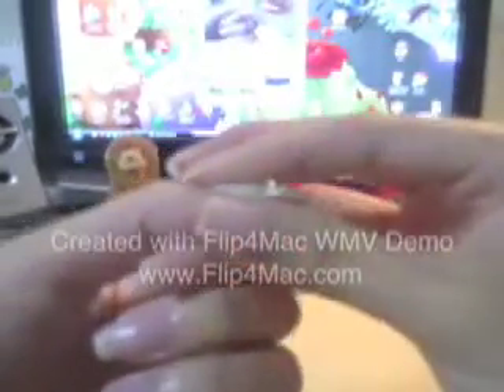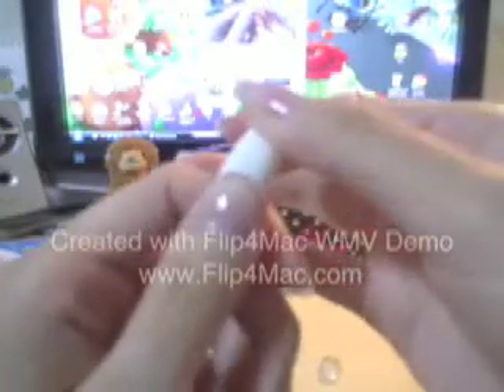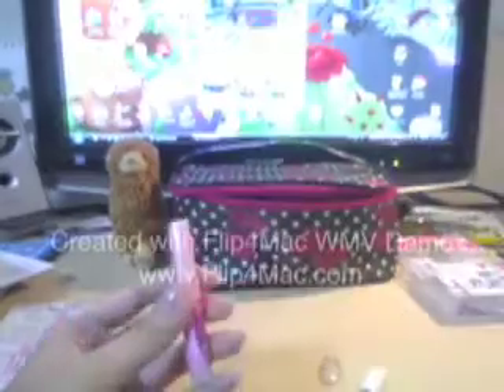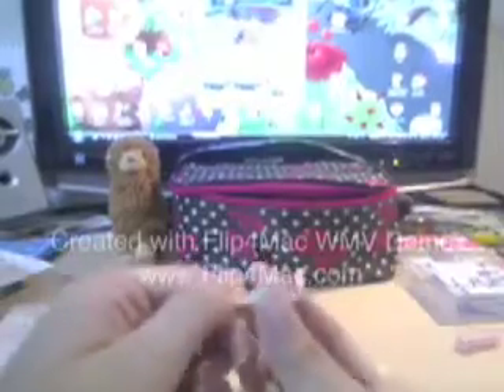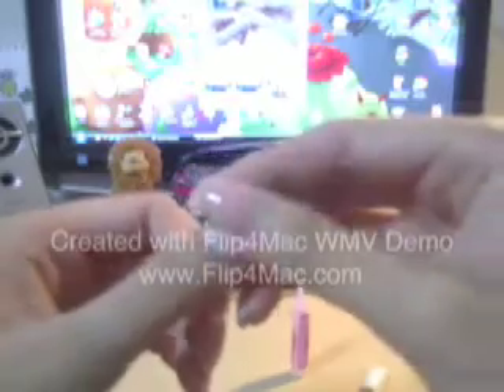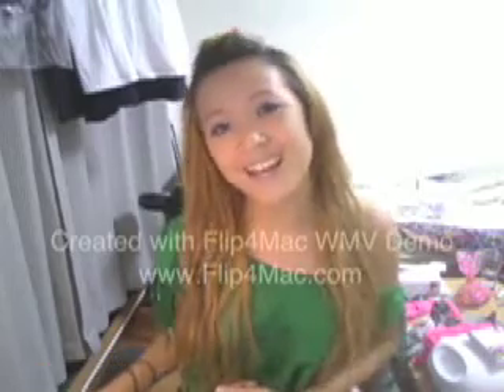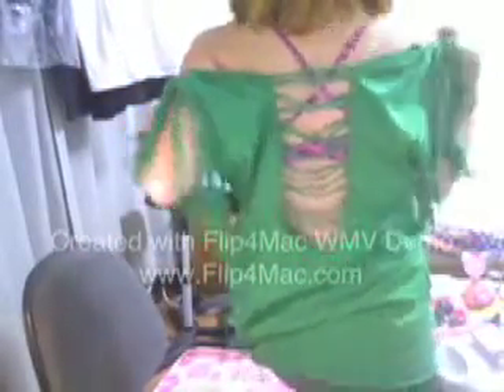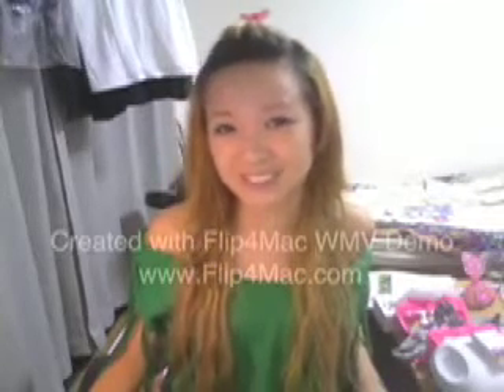joyce- nail tutorial #6 (how to glue fake nails)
basics for beginners as to how to glue their fake nails on, plus lil tips here and there about how to make it more secure :]!

 sticking whole nail@ 2:24
sticking french tip/ nail tip@ 3:19

lots of love, Joyce